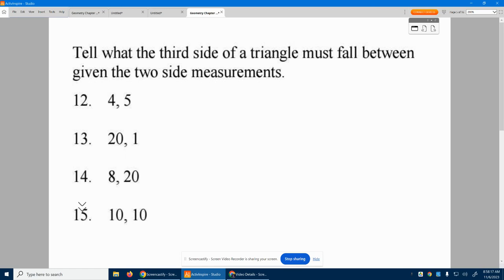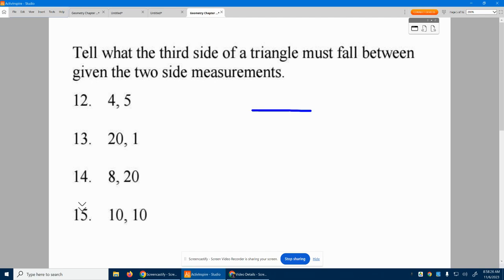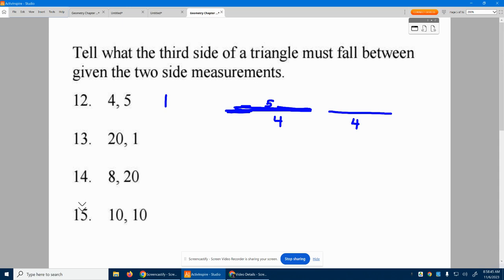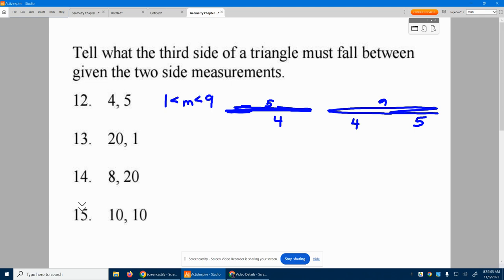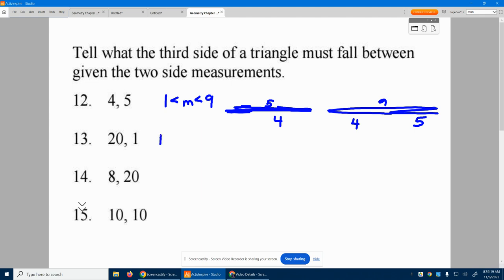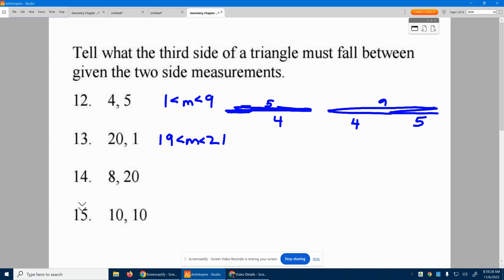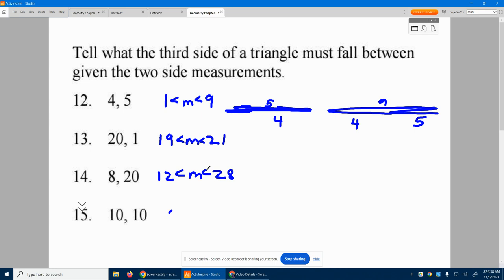Geometry Chapter 5 PT2 #12-15